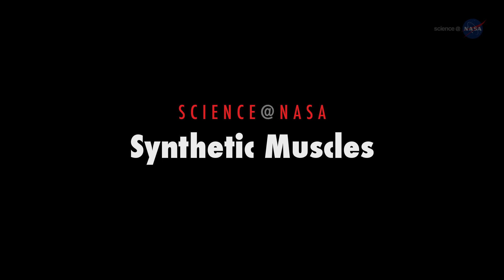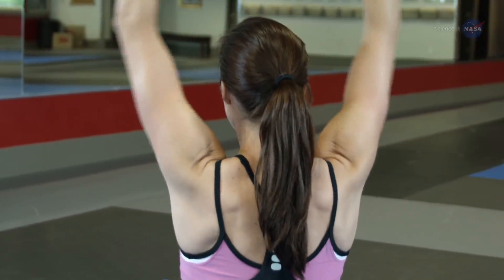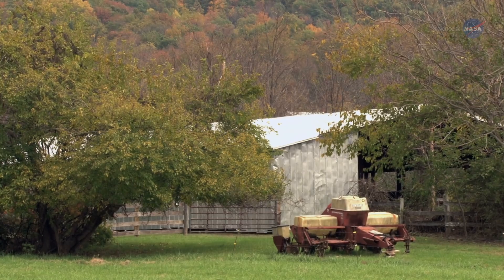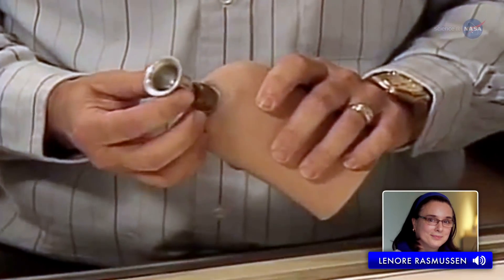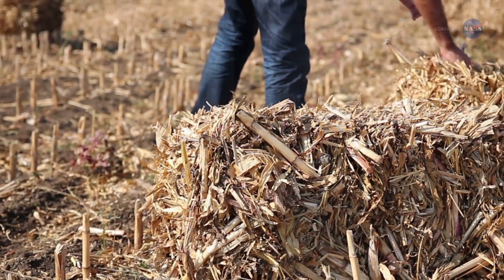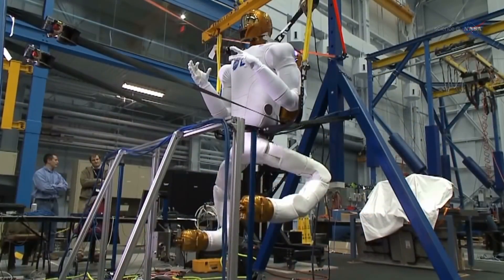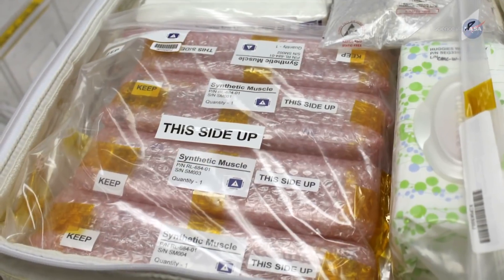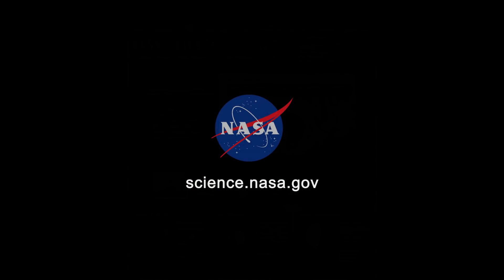Creating Synthetic Muscles for Space Robots | Video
- scientists working with NASA are creating synthetic muscles that could be used to make humanoid robots for space exploration.